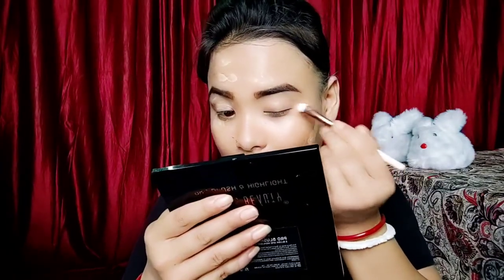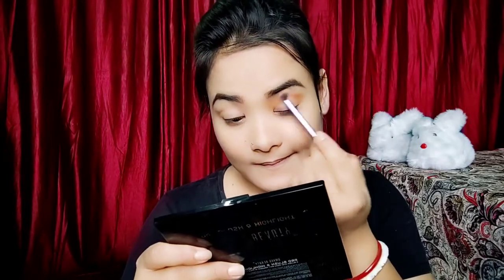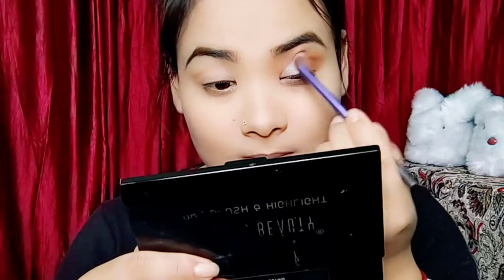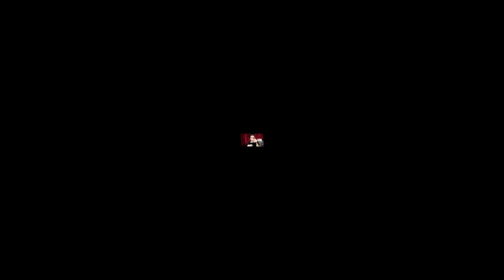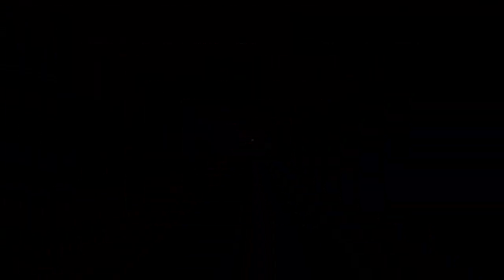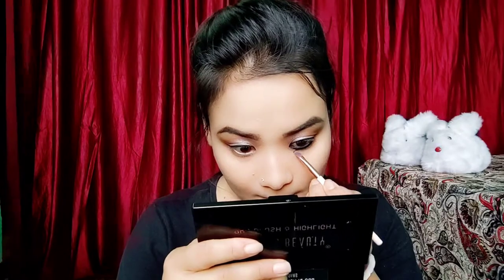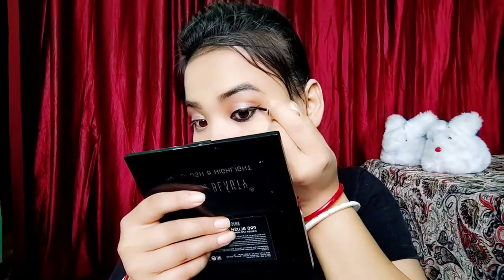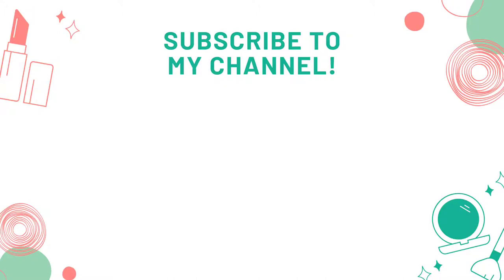HOW TO MAKEUP ON 👖DENIM/DENIM MAKEUP LOOK/CACHAR MANIPURI/M REBI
Hello everyone, Aie Rebi Aie pro Makeup Artists Nachade But Makeup ta ngaojai Aiena haijaba khangjaba singdo mayamda shre Taujabni  Aie Ngashigi video Ashida Denim Makeup Look share Taujakhre Ado Mayamna Aiegi video Ashibu yengbada Nungairagadi Aiegi Makeup look shibu pambiragadi video Ashibu Like👍 Aduga Aiegi channel Ashibu subscribe Taubiyu Thanks for Watching😊
M REBI#REBIKA
HOW TO MAKEUP ON DENIM
DENIM MAKEUP LOOK
Swiss beuty illuminator Makeup Base link Here👇
Take a look at this SWISS BEAUTY Pearl Illuminator Makeup Base Golden Pink (SB-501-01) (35g) Highlighter on Flipkart